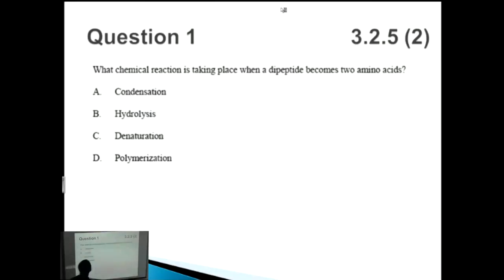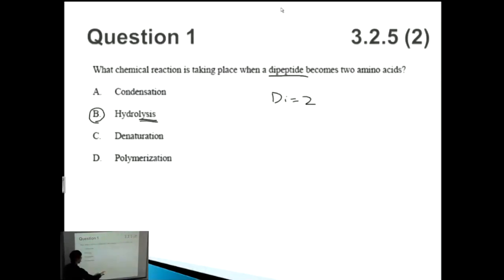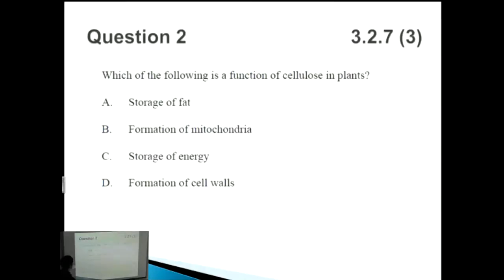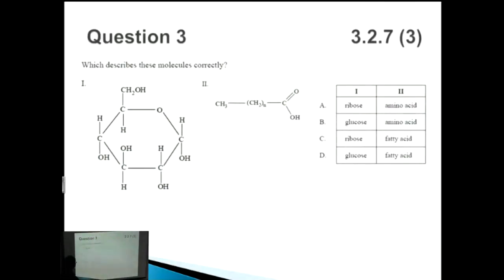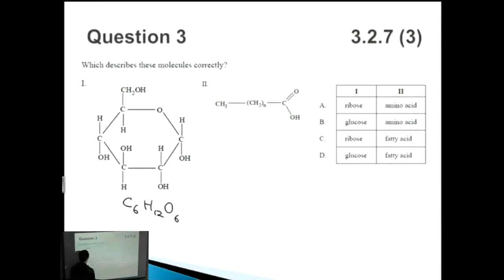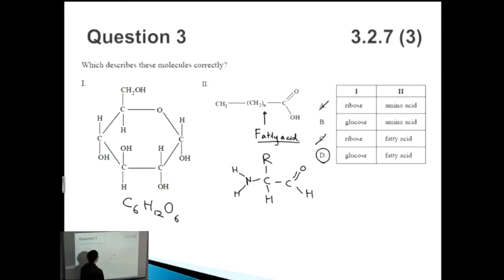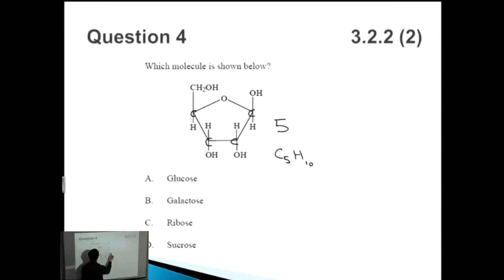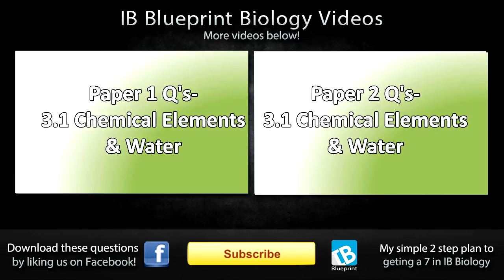Carbohydrates, lipids and proteins - IB SL Biology Past Exam Paper 1 Questions